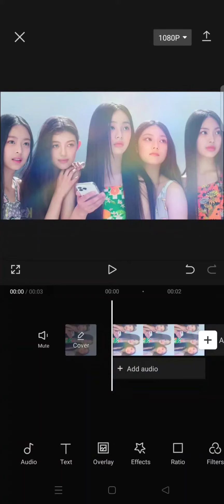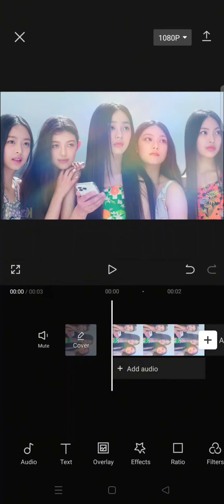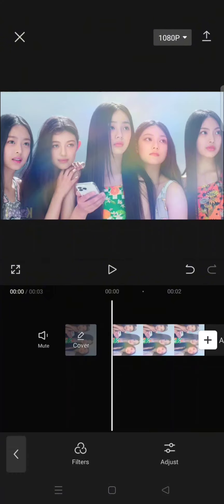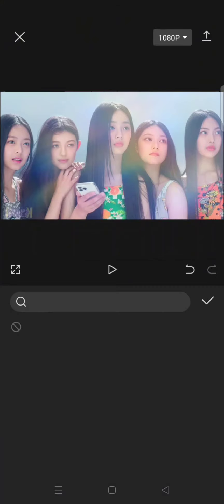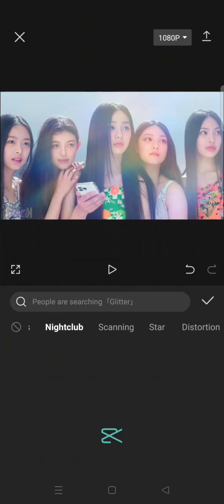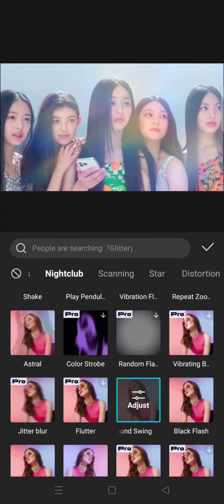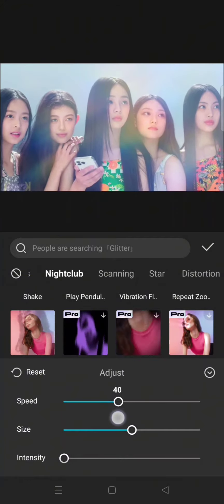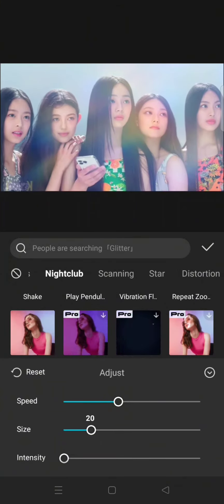How Can You Easily Create a Fast Panning Effect Using the Rebound Swing Video Effect on CapCut?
This is how to easily create a fast panning effect on CapCut